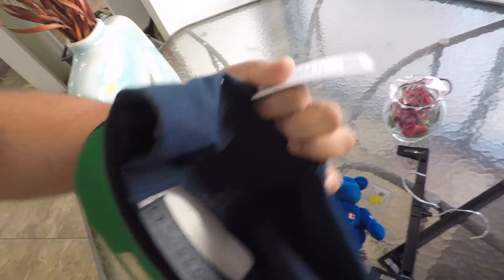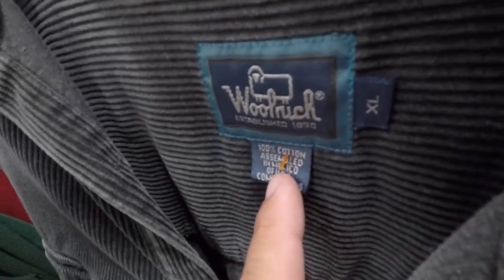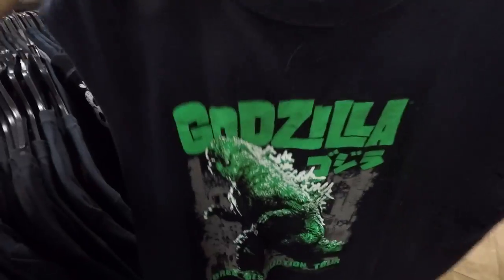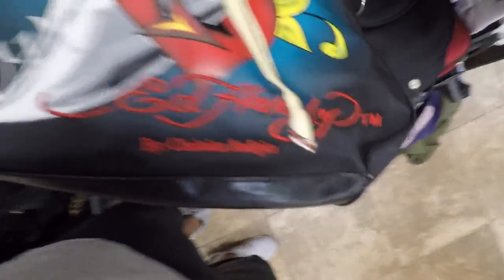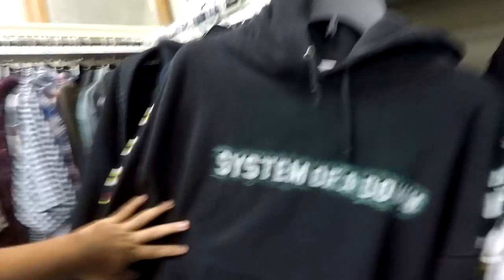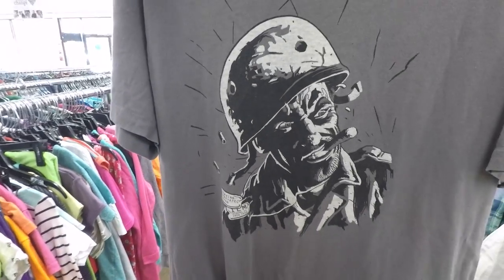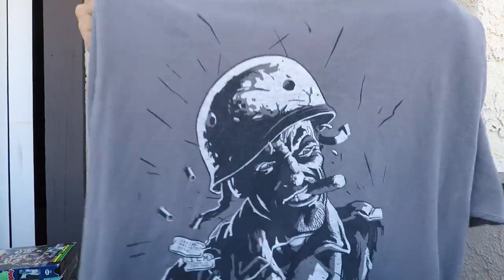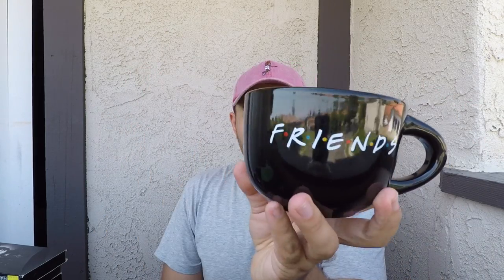THRIFTING EP.134 SYSTEM OF A DOWN BAND HOODIE!! THRIFT FINDS!!